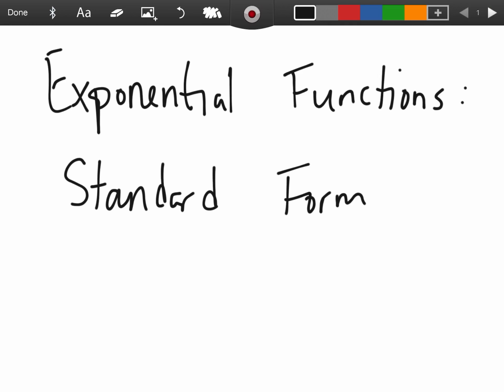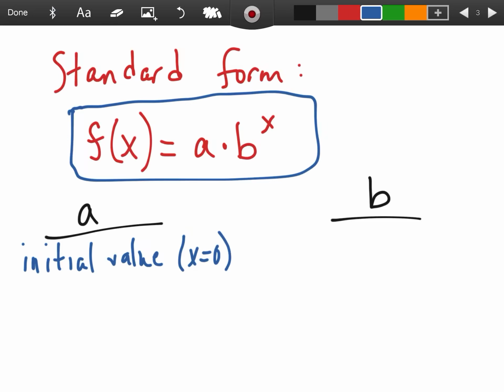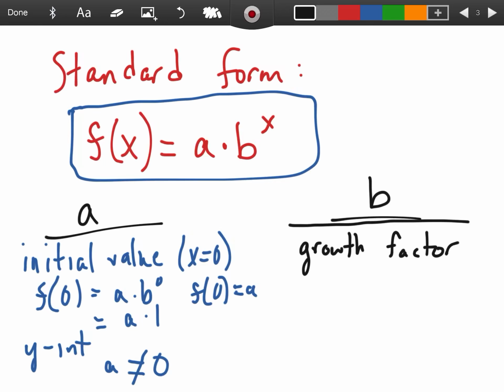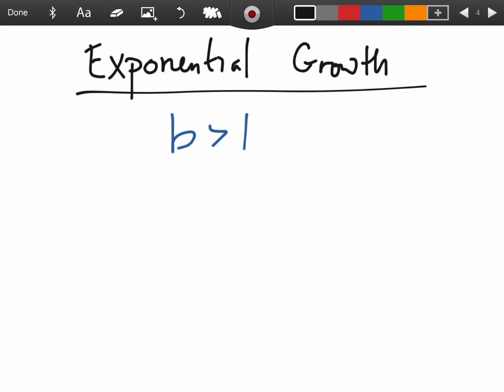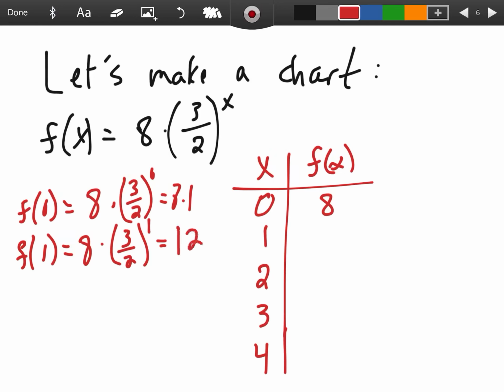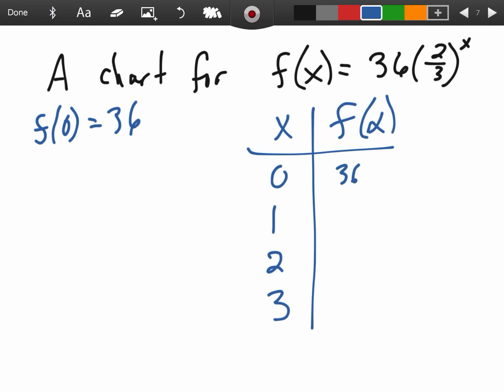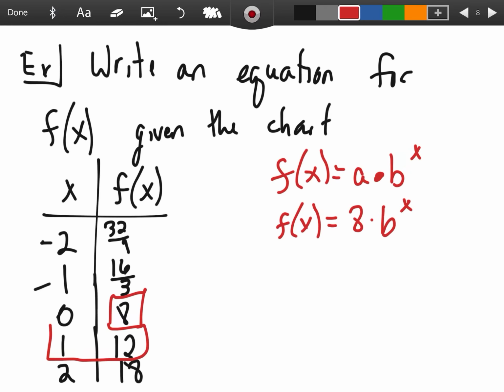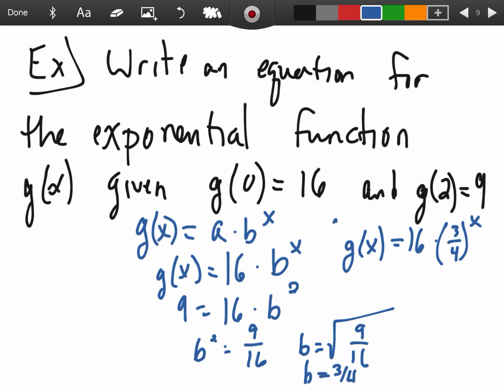January 5, 2021